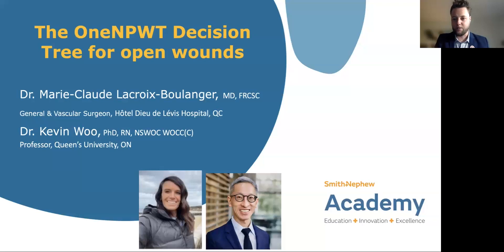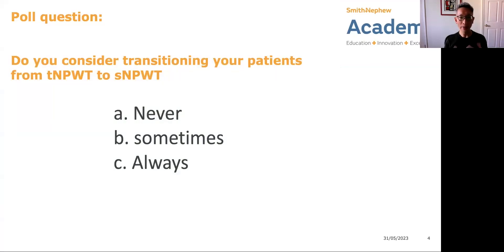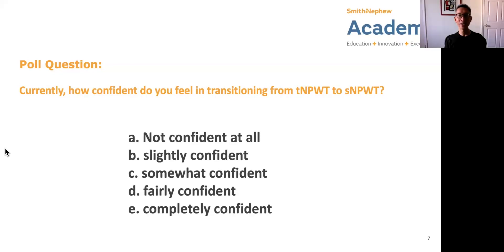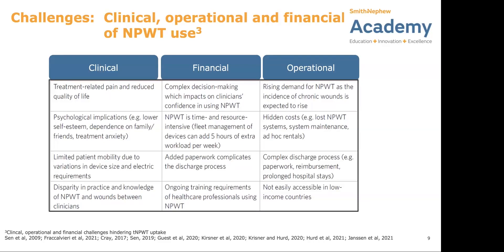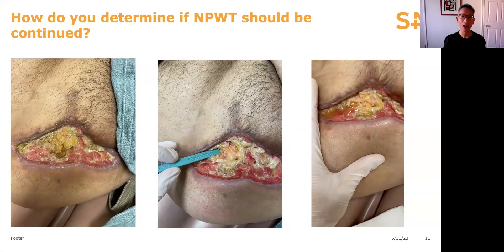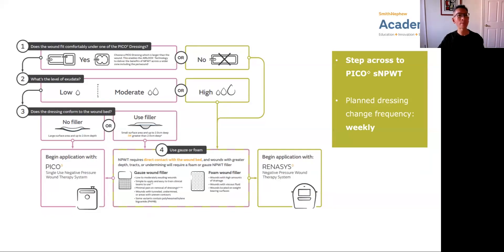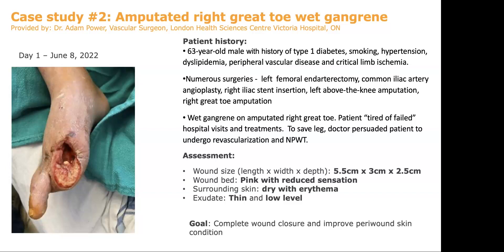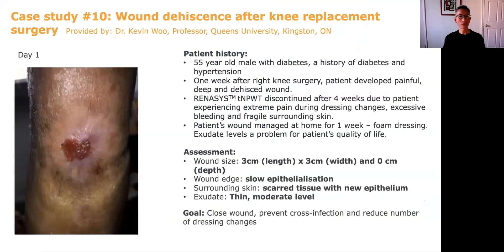The OneNPWT Clinical Decision Tree for Open Wounds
NSWOCC & WOC Institute Continuing Education Webinar: "The OneNPWT Clinical Decision Tree for Open Wounds"

Objectives:
1. Discuss the evidence and clinical rationale for the 2023 Canada OneNPWT decision tree for open wounds
2. review the operational and economic outcomes of using One NPWT
3. Apply OneNPWT decision tree to clinical practice
4. Critique where and when to use traditional (tNPWT) vs single (sNPWT) for the appropriate patient

Presented By:
Dr. Kevin Woo, RN, PhD, NSWOC, WOCC(C), FAPWCA

Dr. Marie-Claude Lacroix-Boulanger, Vascular Surgeon
Hôtel Dieu de Lévis Hospital